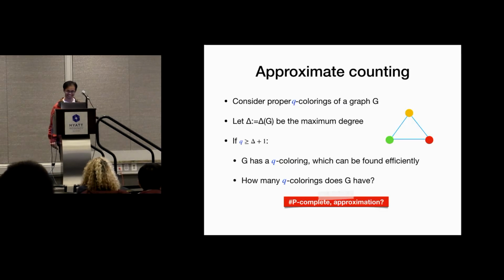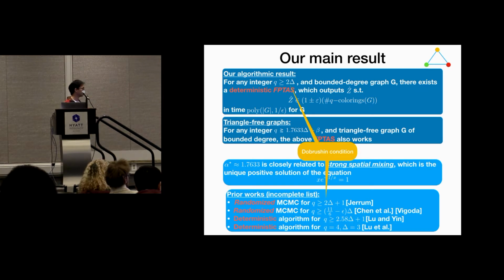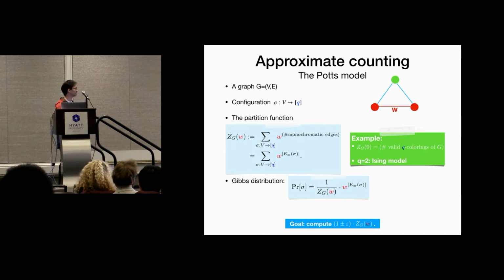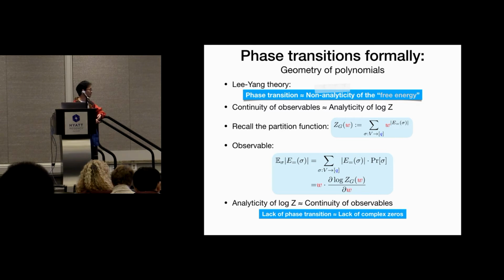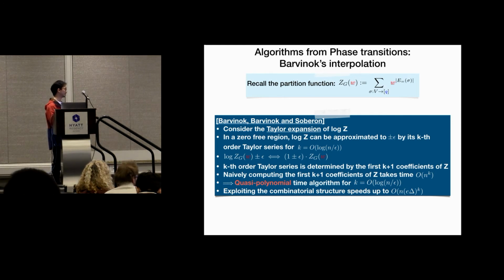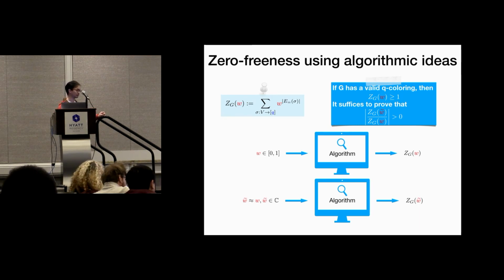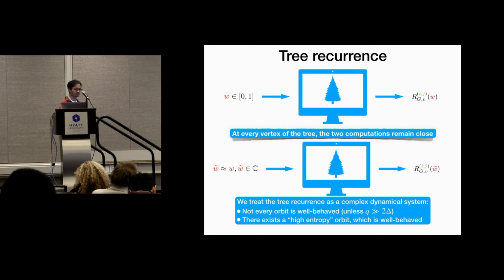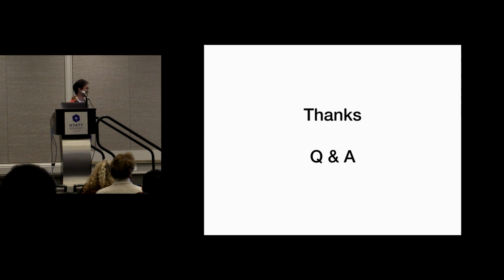A Deterministic Algorithm for Counting Colorings with 2Δ Colors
Jingcheng Liu, Alistair Sinclair, Piyush Srivastava